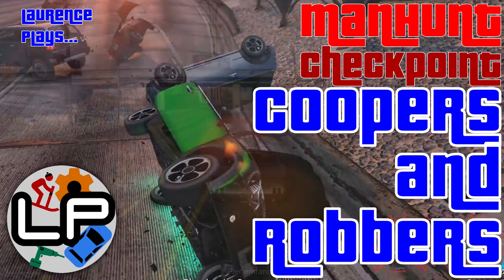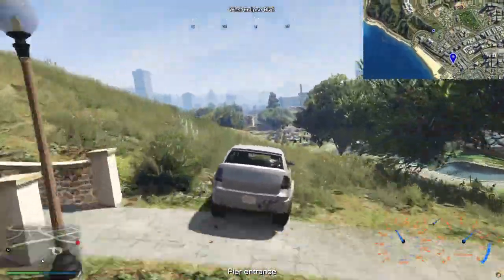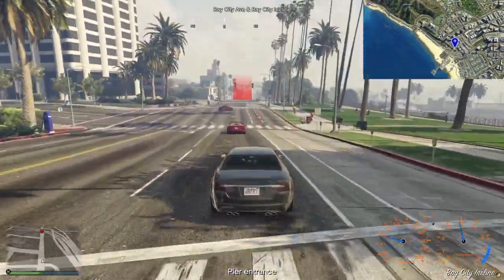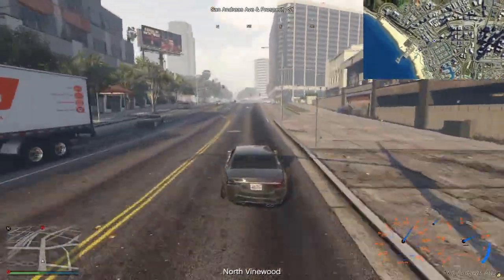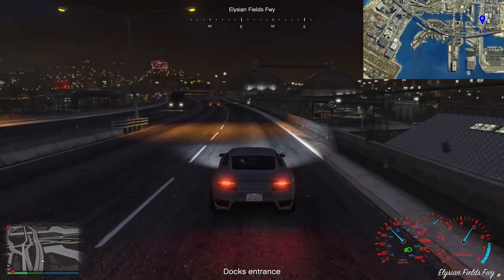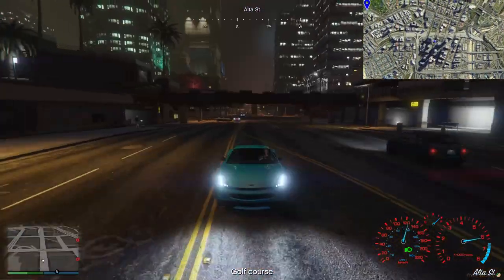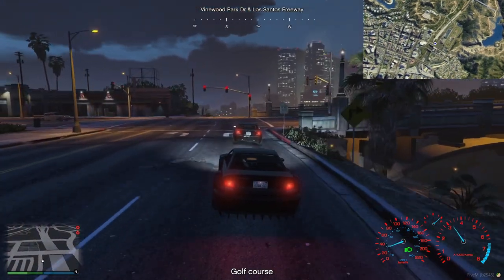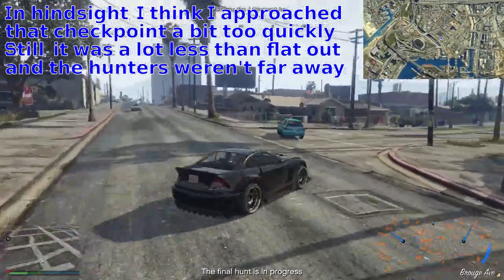Manhunt Checkpoint 2023 ep 06 - Coopers and Robbers - Laurence Plays GTA V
We've made some improvements to the following blip mode, so let's give it a try! Today we have swarms of Minis, some exciting chases and some bad decisions... It must be Manhunt Checkpoint!

Prey: Laurence
Hunters: Marc, Mike, Ed, Tristan, Pete, Max
Editing: Laurence
Mod code: Tristan